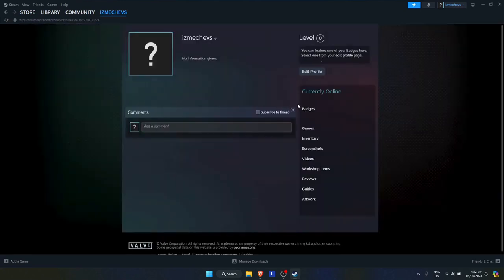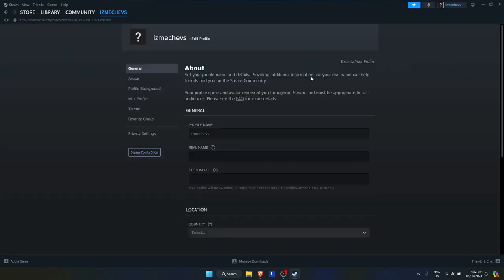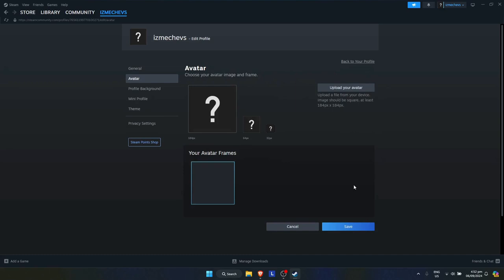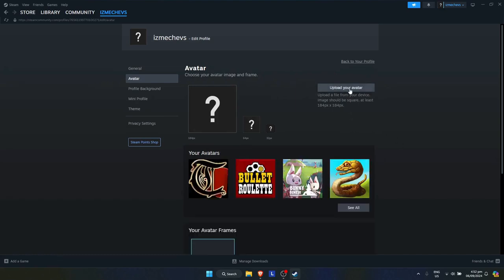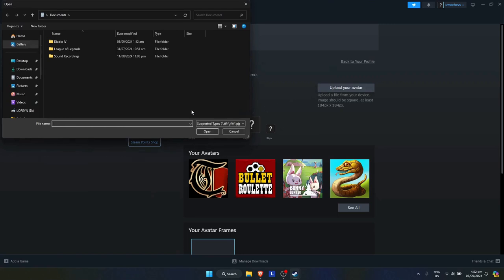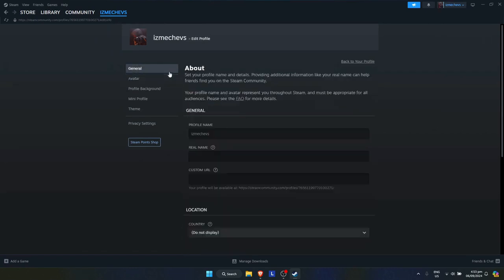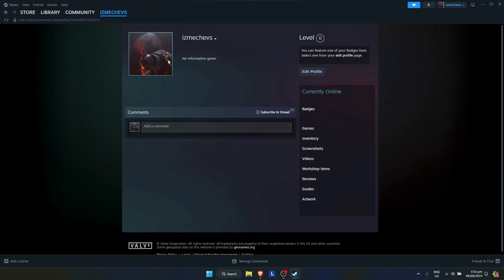How to Change a Profile Picture on Steam | Steam Tutorial (2027)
Looking to change your profile picture on Steam? This tutorial will guide you through the simple steps, perfect for beginners who want to personalize their Steam account with a new avatar. I’ll walk you through the process of updating your profile picture in just a few clicks.

In this tutorial, you’ll learn:
Where to find your profile settings on Steam.
Step-by-step instructions to upload and change your profile picture.
Tips for choosing the best avatar image that fits Steam’s size and format requirements.

Personalize your Steam account—follow these steps to change your profile picture quickly and easily!